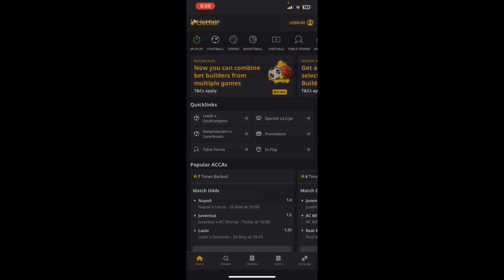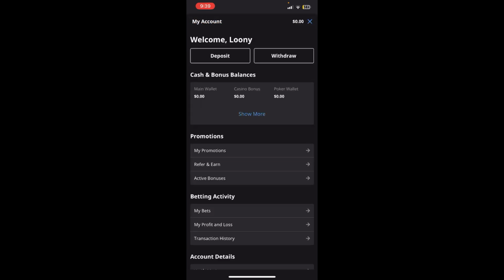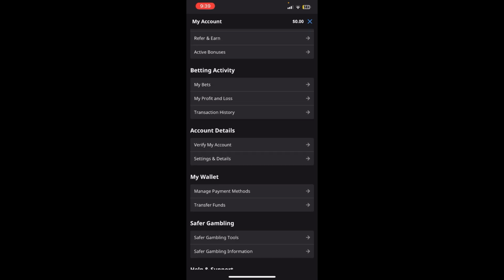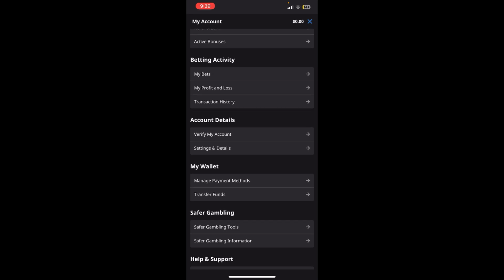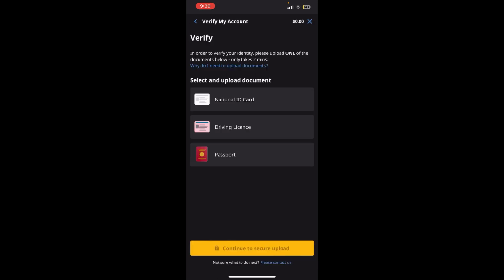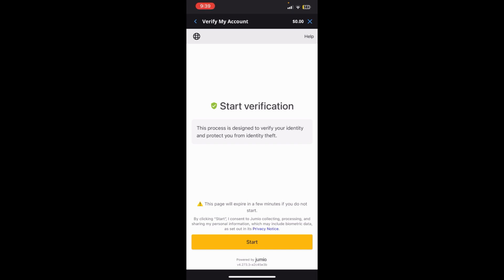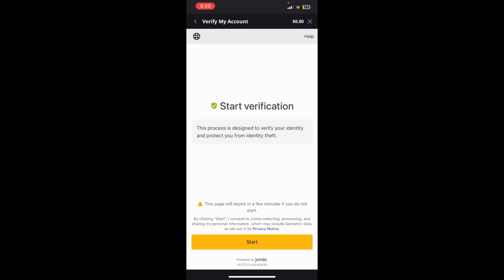How to Verify Account in Betfair in 2024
Need to verify your Betfair account? This tutorial will guide you through the verification process. Learn what documents you need, how to upload them, and tips to ensure your account is verified quickly, so you can enjoy uninterrupted betting.